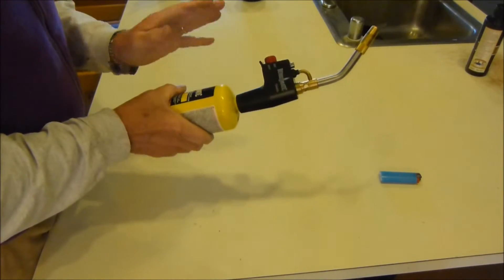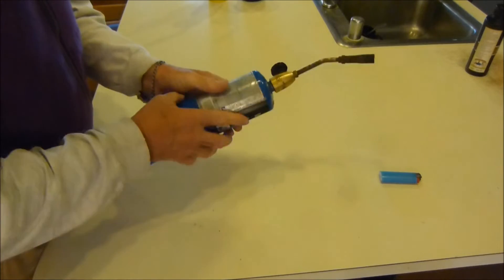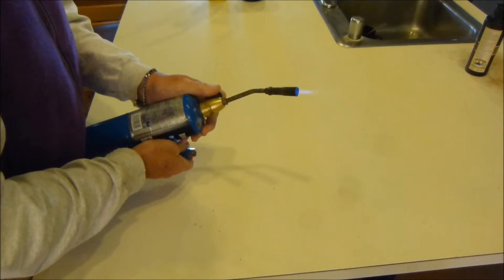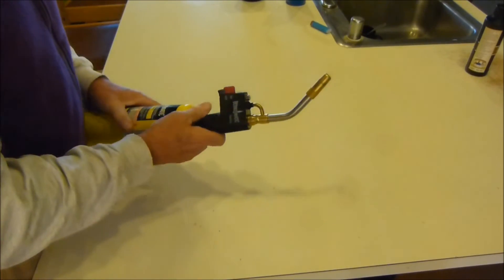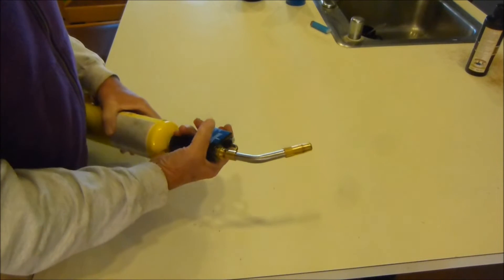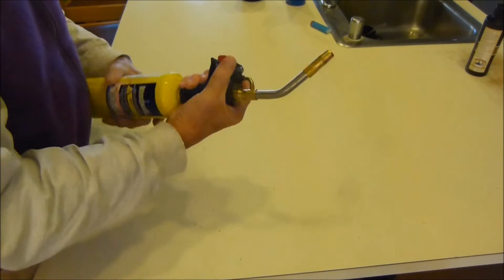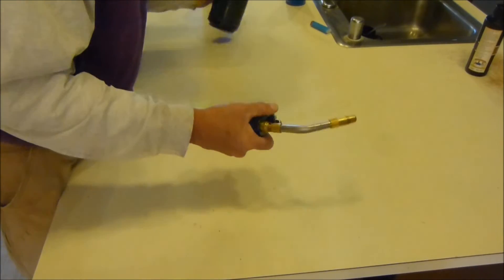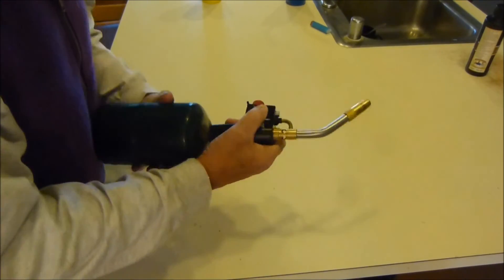Map Gas vs Propane Gas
Map gas torches vs propane gas torches